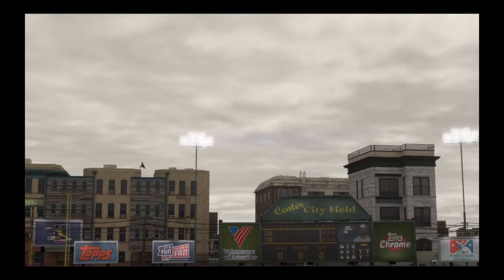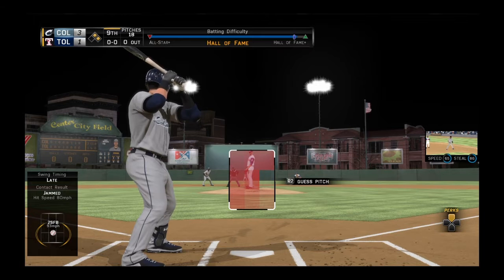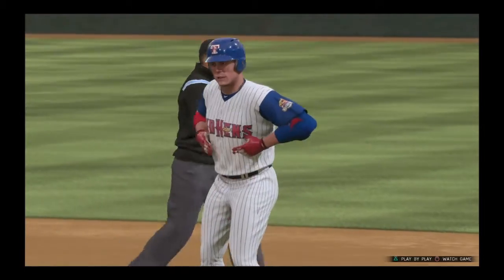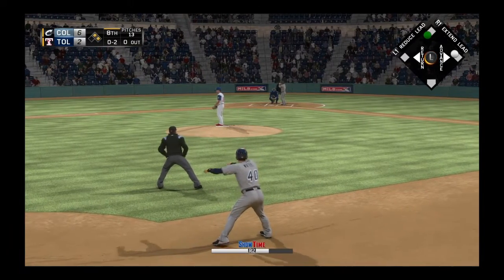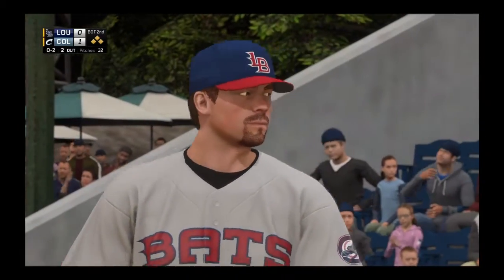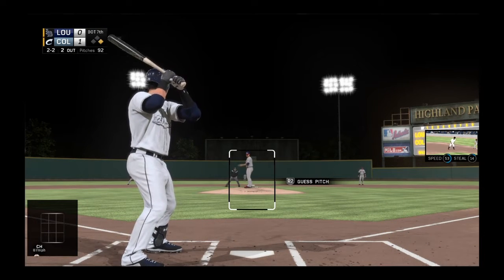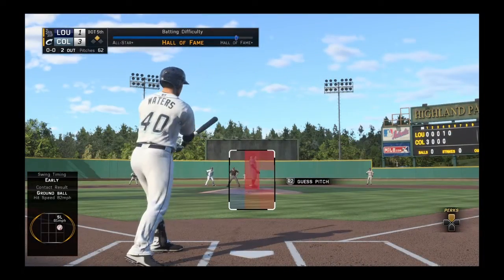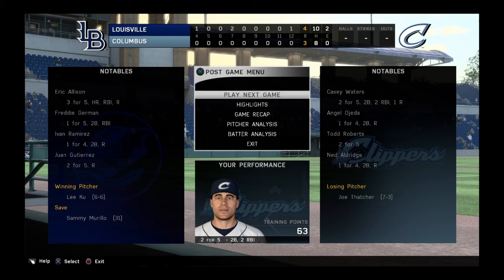MLB 16 RTTS (3B) Pt33: Quick 2 Game Series